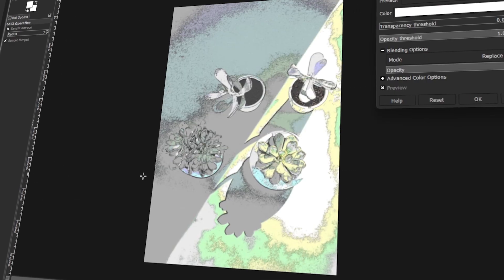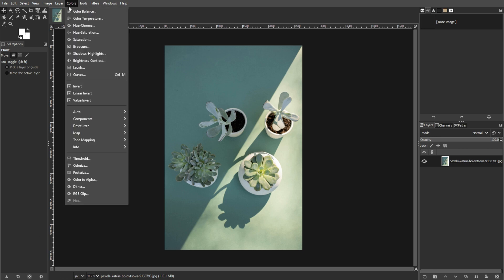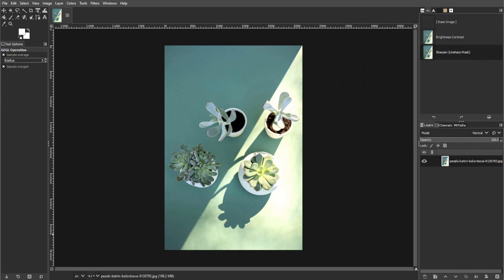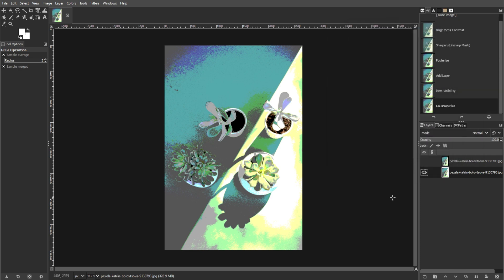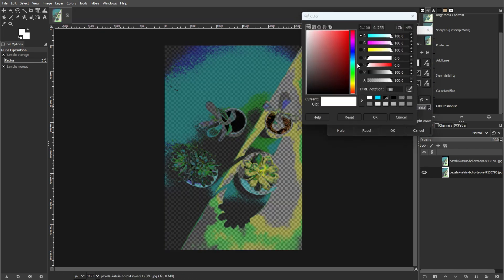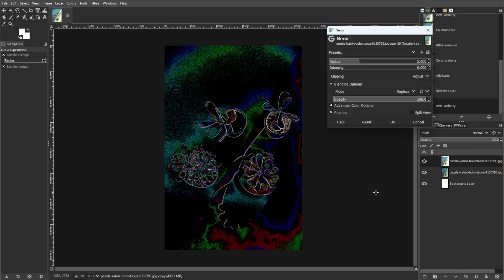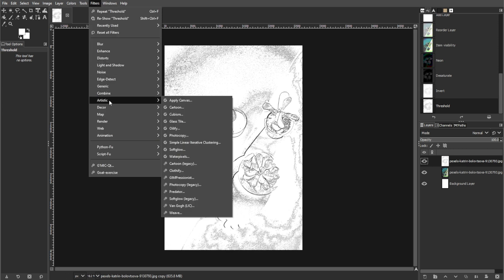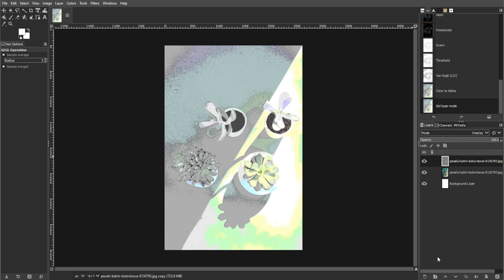How to Make Your Photo Look Like an Oil Painting in GIMP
Learn how to make a photo look like an oil painting in GIMP with this detailed tutorial. Transform your images into stunning oil paintings using GIMP's powerful tools and filters!